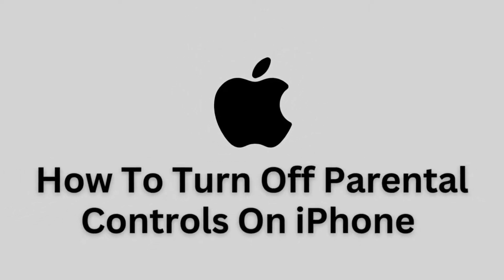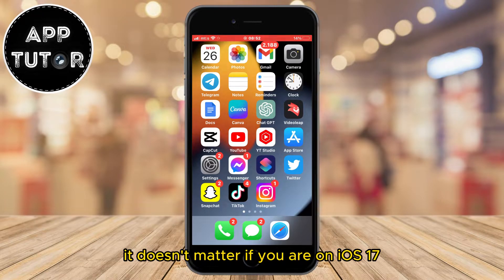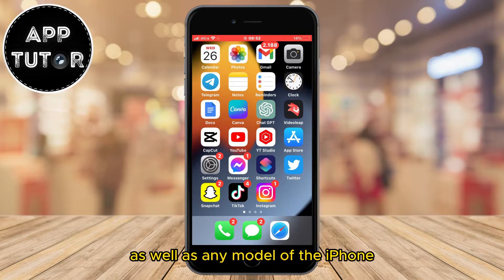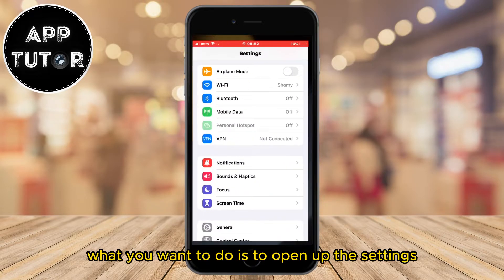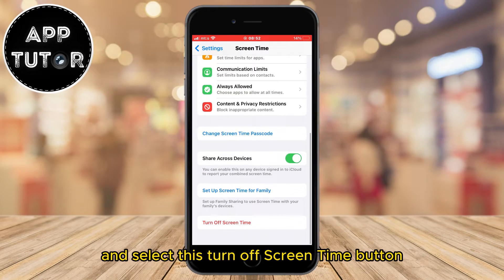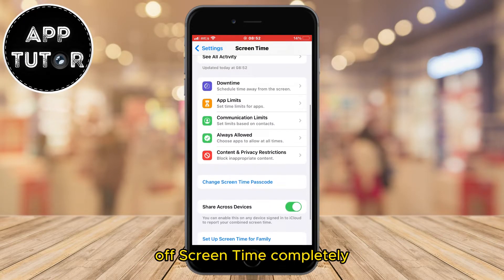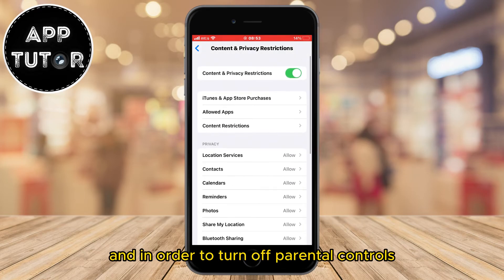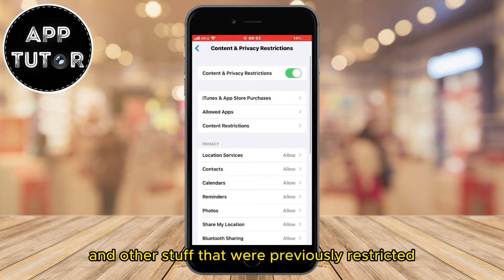How to Turn Off Parental Controls on iPhone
In this tutorial, we'll show you the step-by-step process to turn off parental controls on your iPhone, granting you unrestricted access to all the features and functionalities of your device.